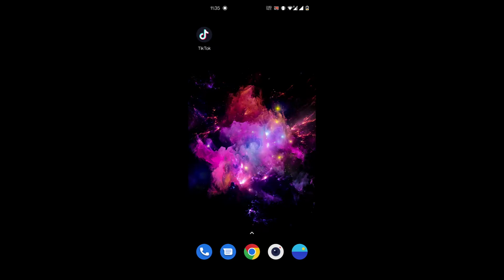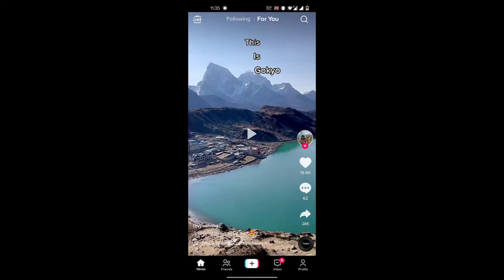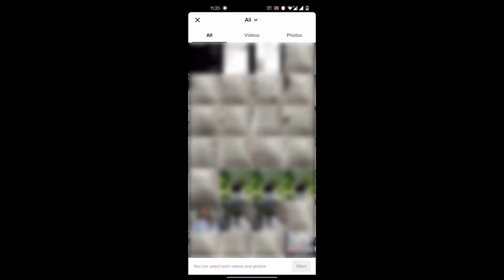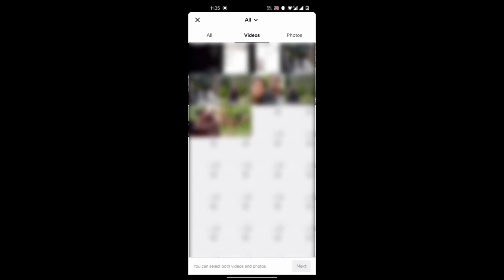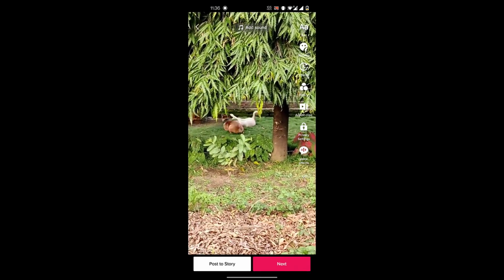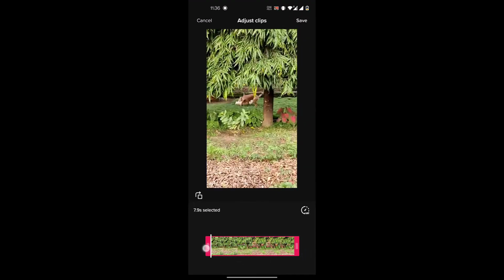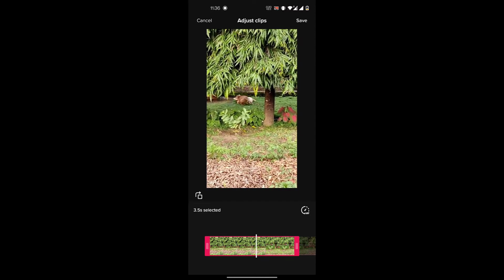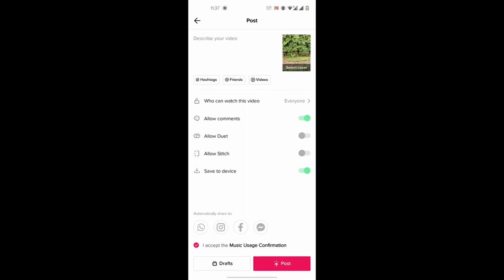How to Crop a Video on TikTok? (2022)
Learn how to crop a video on tiktok and how to crop tiktok videos in 2022.
Confused about how to crop tiktok videos on iphone? This video explains the exact steps on how to crop videos on tiktok. Make sure you watch the video till the end to learn it in much detail.